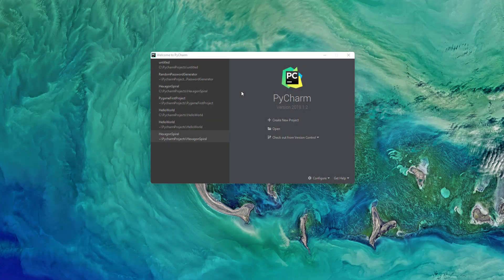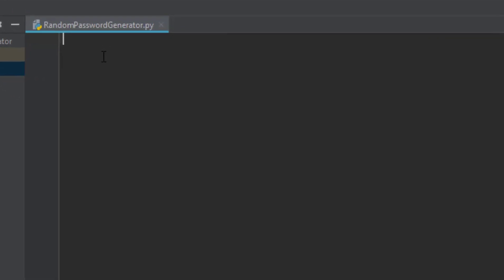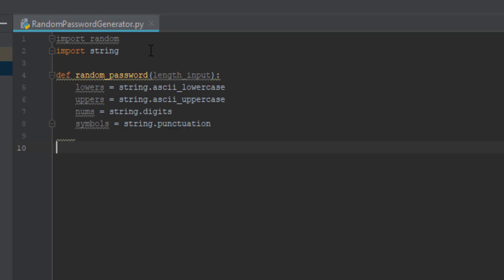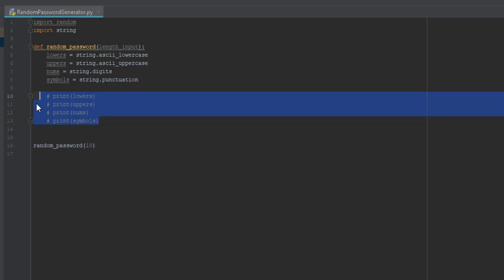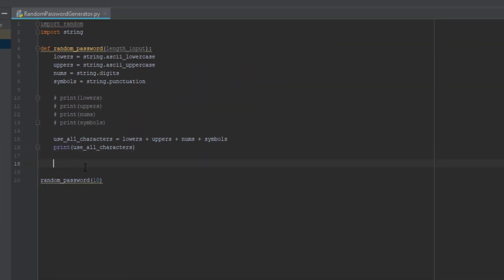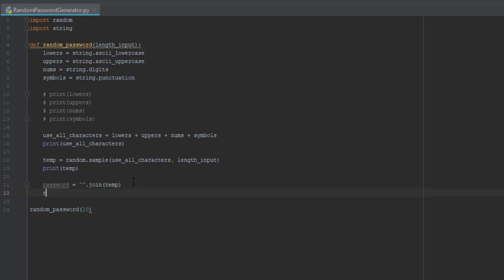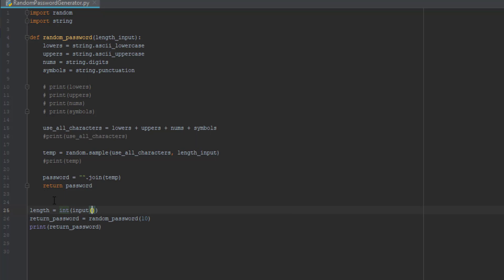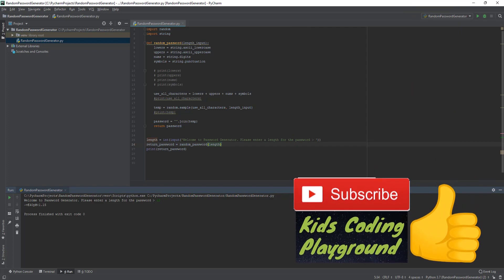Python Tutorial | Python Random Password Generator project | Beginner Easy Python Projects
This tutorial teaches how to write a python random password generator.